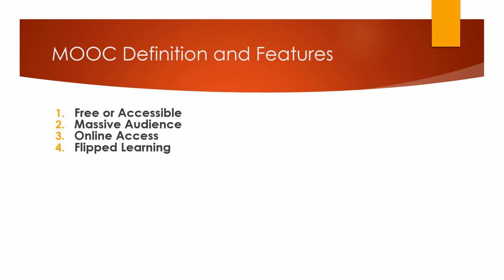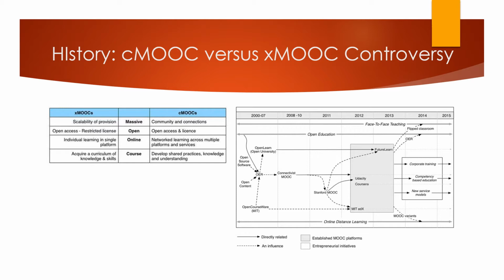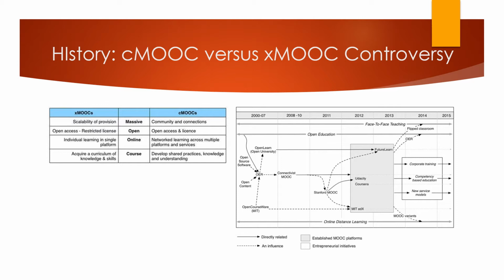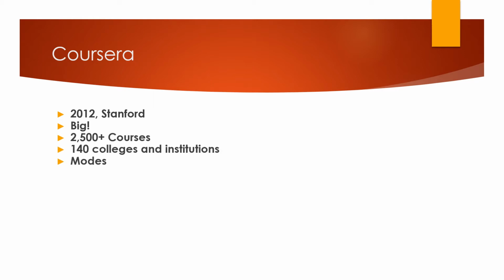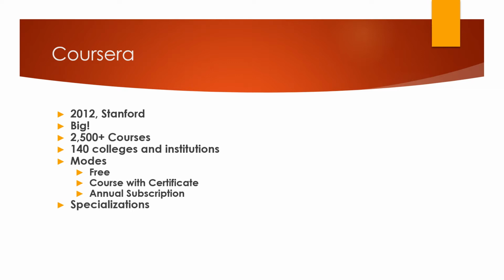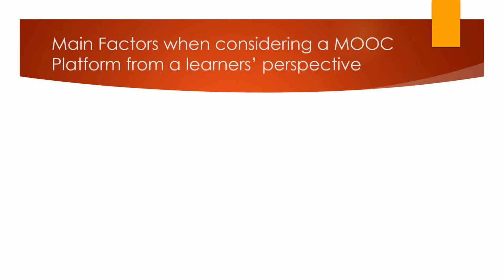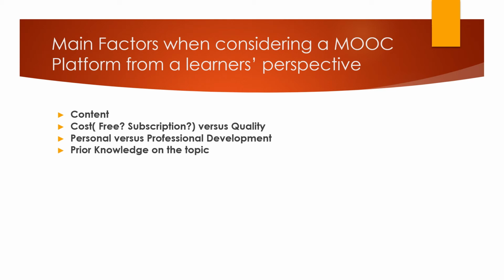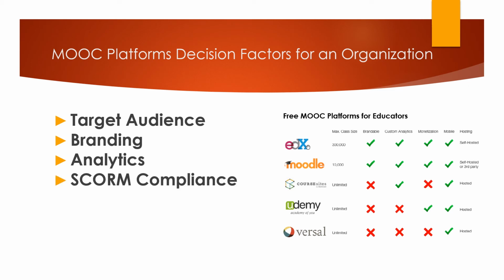Exploring Learning Technology: MOOC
In this video we are going to cover the MOOC definition and history including the comparison between cMOOC and xMOOC, a list of the most used MOOC platforms, details on Coursera, edX, Khan Academy and Udemy and finally the factors to consider when choosing a MOOC platform from a learner’s and from an institution’s perspective.